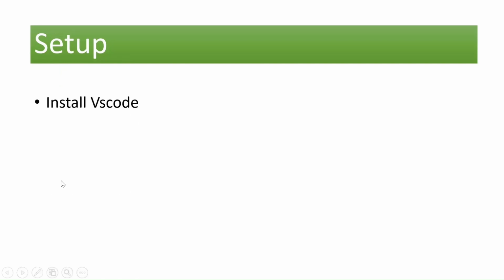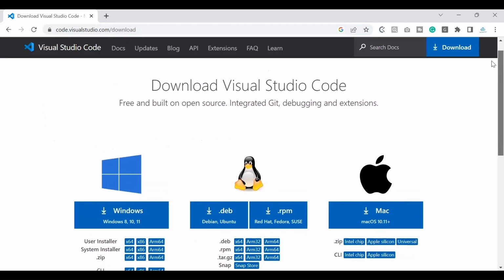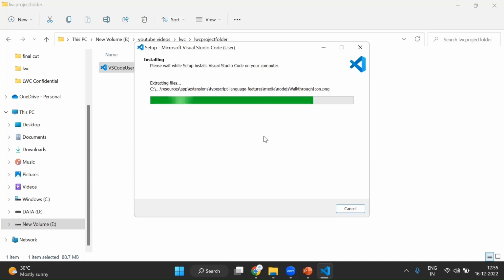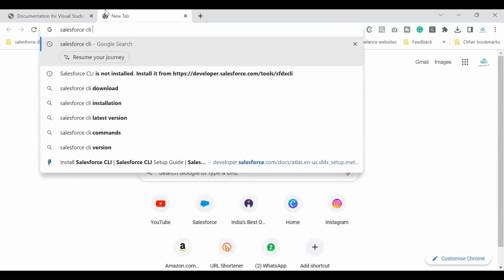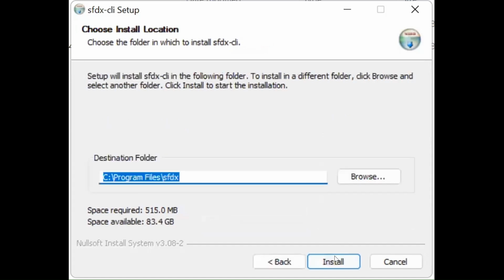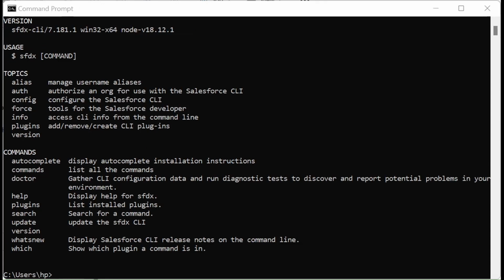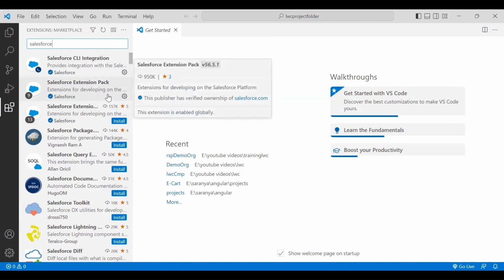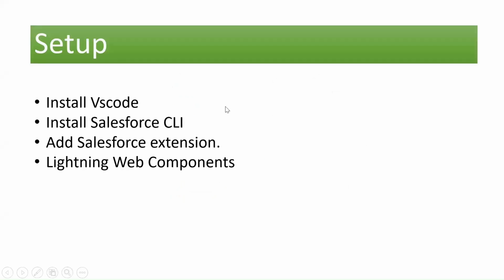Visual Studio Code Setup for LWC Development in Salesforce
How to Set Up VS Code to Build Lightning Web Components

In this tutorial, learn how to set up Visual Studio Code for Lightning Web Components (LWC) development in Salesforce. We’ll guide you through installing the right extensions, configuring your workspace, and getting everything ready to start building powerful, reusable components in Salesforce.

Whether you're a beginner or switching to VS Code for the first time, this setup guide will help you create a clean and productive development environment for working with LWC.

This video is part of the Master LWC in 21 Hours playlist—your go-to series for learning Salesforce development, Lightning Web Components (LWC), and tools like VS Code.